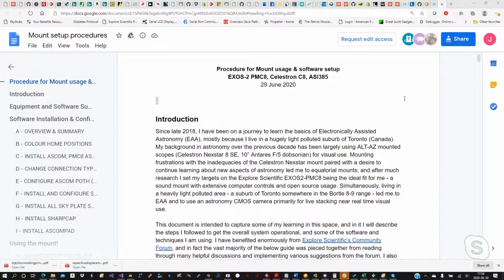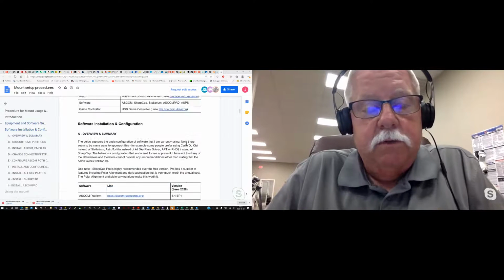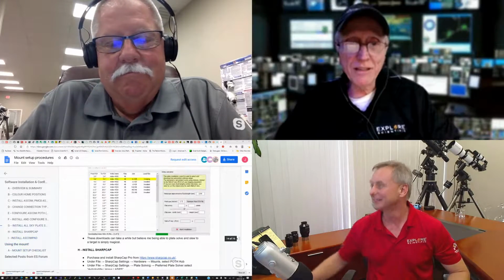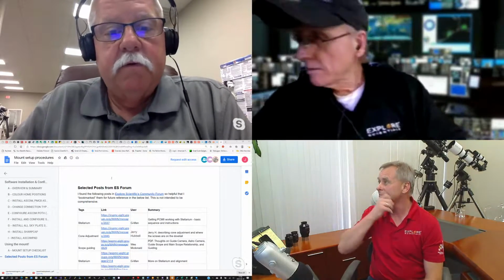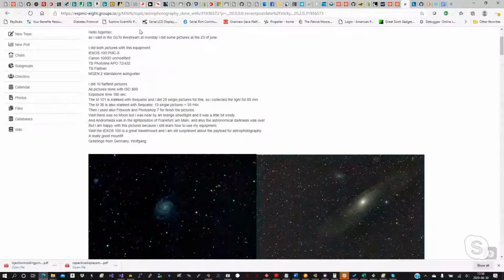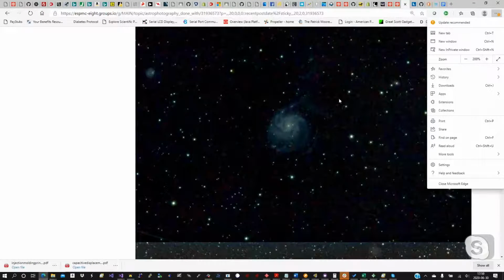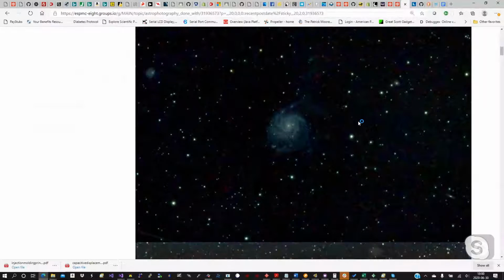OpenGOTO Community Live: Tuesday June 30th, 2020 Episode 19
On this episode of the OpenGOTO Community Live program featuring Jerry Hubbell, Kent Marts, and Scott Roberts we will discuss:

*What is the PMC-Eight?  Is it an "All in One" computer systems?
*Feature Request: Putting a spot on the mount for precision leveling.
*Feature Request: Update on the Universal Firmware
*Alex Arjomand's "How to Use the EXOS2 PMC-Eight"
*Wolfgang's Astrophotography with iEXOS100